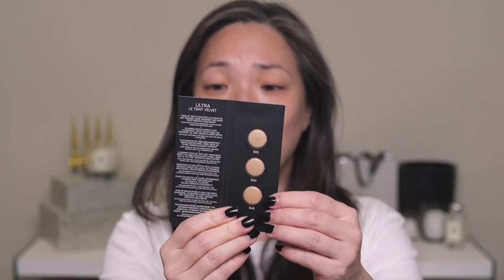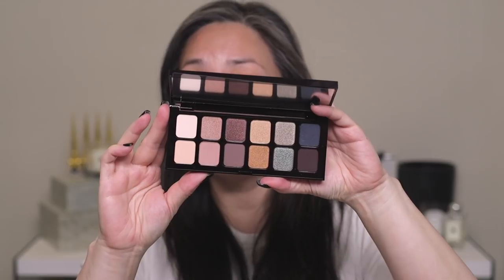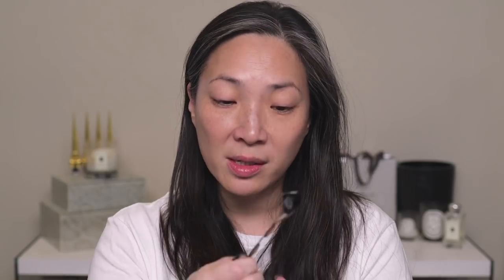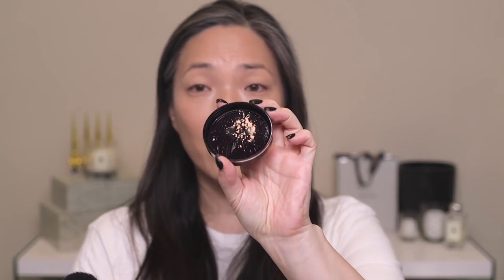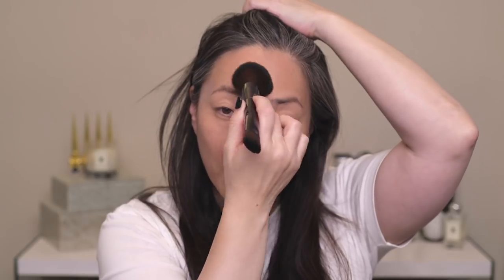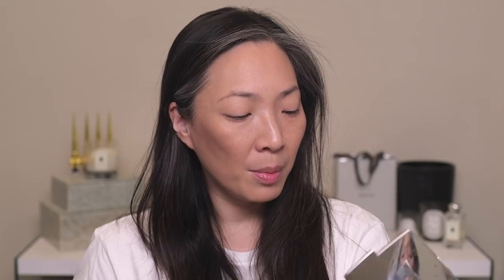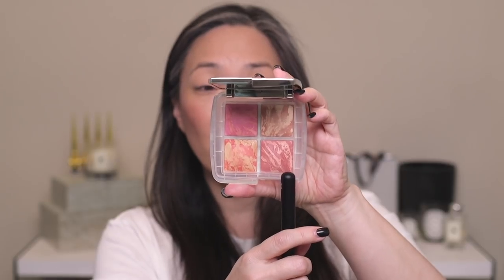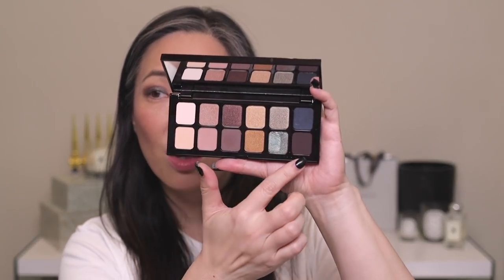TRYING NEW MAKEUP - Chanel By Terry Laura Mercier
Thanks so much for tuning into today’s video - TRYING NEW MAKEUP - Chanel By Terry Laura Mercier. Hope you enjoy! xoxo

Products used/mentioned:
Chanel Ultra Le Teint Velvet in B20, B40 $50 (use code INTHEBAG for free overnight shipping)
By Terry Tinted Hyaluronic Hydra-Powder in Rosy Light, Apricot Light and Natural $60

Mailing address:
Michele Wang
10620 Southern Highlands Pkwy
Suite 110-20

Follow me at:
Instagram (Makeup/Beauty): themichelewang
Instagram (Knitting/Food): mishi2x

Facts about me, for reference:
Age: 46
Skin Type: Dry/Sensitive - eczema prone, but occasionally combo
Skin Tone: Neutral (warmer in the t-zone; cooler on the cheeks)